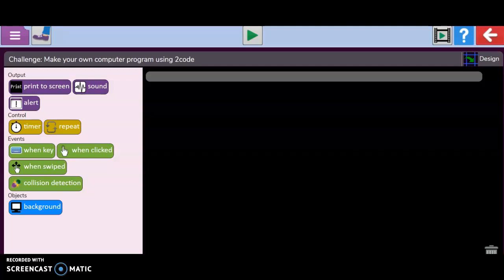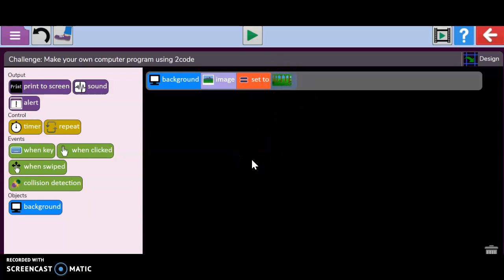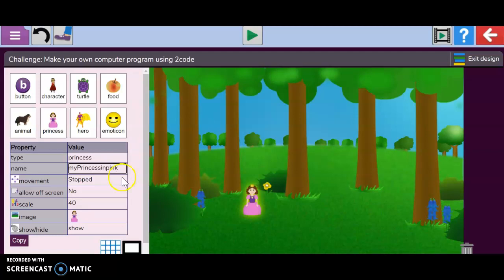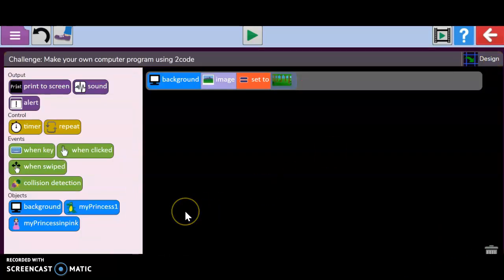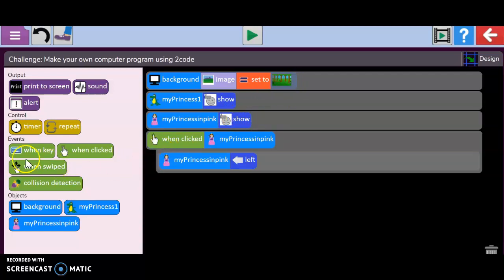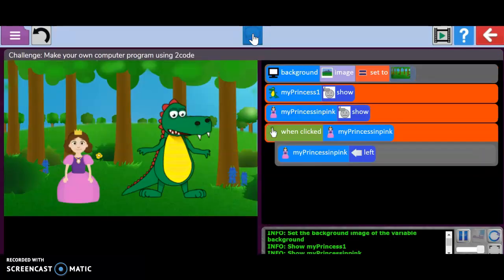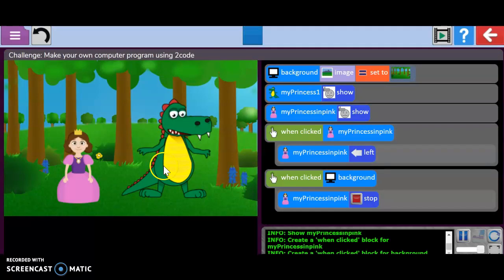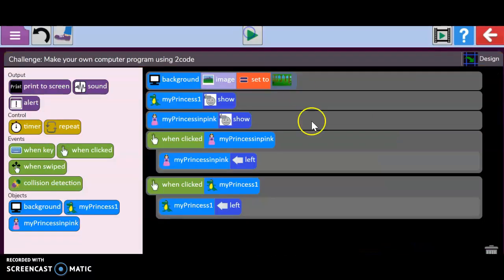Week 6: When clicked